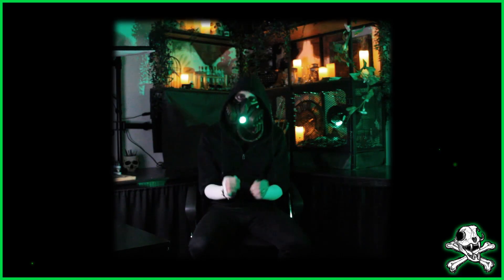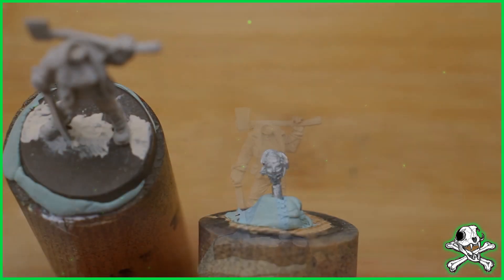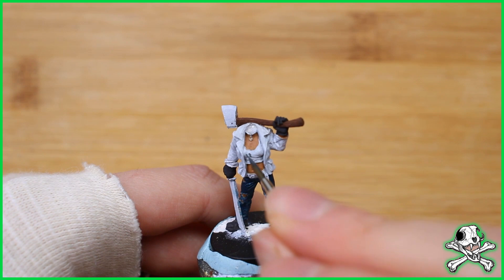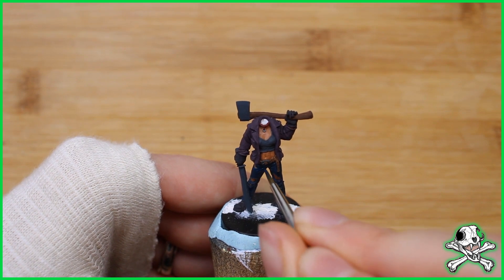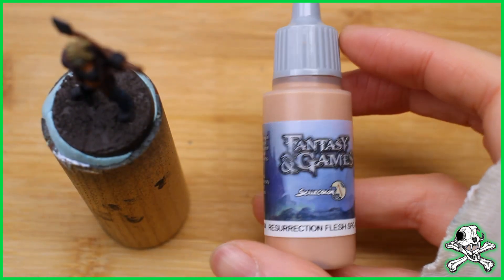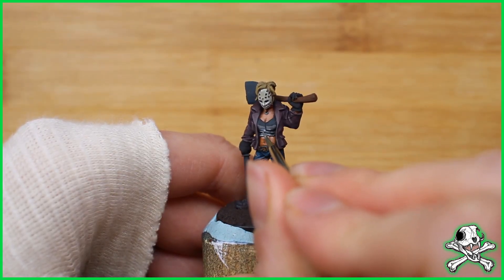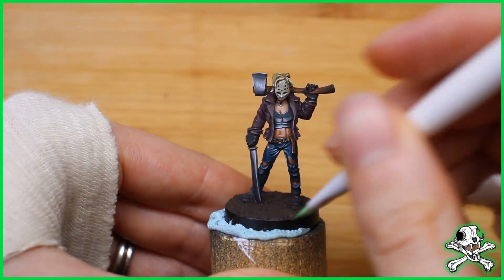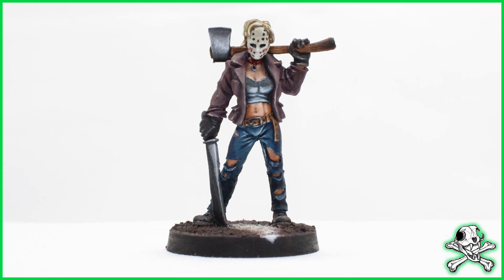Painting flashlight OSL with Red Raine - Friday 13th metal miniature by Hasslefree Miniatures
HELL.O

Welcome to the Poison Paint Factory.

If you go down to the woods today, you’re in for a big surprise … Well it shouldn’t be much of a surprise if you head to the woods near Crystal Lake on Friday 13th … Join me today as we paint the miniature “Red Raine” inspired by the Jason movies.

Yours,
Forever in horror,
Poison226.

Poison Paint Factory.

~~ Credits, Sources, Links and Further Information ~~

Credits:
Thumbnail and character art:

Intro and Outro theme:
JellyBotty

Ambience by Reidon

The main ambient music featured in these videos, unless otherwise credited, are an original formation, created using a combination of personally recorded sounds, personally written melodies, some loops from a very old Windows 95 copy of Magix Music Maker along with additional royalty free sounds and effects from “Pixabay”, “sample swap”, “freesound”, “landr”, “musehub”, all of which have been adapted and altered in some way as well as being composed in an entirely original creation so are considered used in a transformative way. Credit to all respective original creators of the original sounds and loops. We have merely edited them to form new soundscapes for our videos which is transformative use. The resulting creations you hear are not for sale or re-use and were created solely for the purpose of these videos, made for individual use by us. Projecting a mood, ambience and atmosphere for background use is the sole intention of these creations. No cultural appropriation, offense or harm is intended with the creation of these soundscapes. Any significant likeness to other tracks is either coincidental or inspired by but we welcome feedback, queries and concerns to be shared with us.

Additional information, research and images:
Wikipedia

All information used in these videos, by way of research for scripting, quotations from sources, images both still and animated, stock footage, free sounds and references to existing media, including but not limited to use of movie clips, is used in a transformative way and is covered by fair use.

0:00 Pre-Intro
0:27 Animated Intro
1:12 Painting the Miniature
10:33 Character Outro
11:55 Counter
12:03 Credits

** Episode List to date **
HELL.O I'm Poison226 And I'm A Sinner
My Favourite Anti Hero Spawn [Part 01]
My Favourite Anti Hero Spawn [Part 02]
My Favourite Anti Hero Spawn [Part 03]
Friday 13th The Movies and More